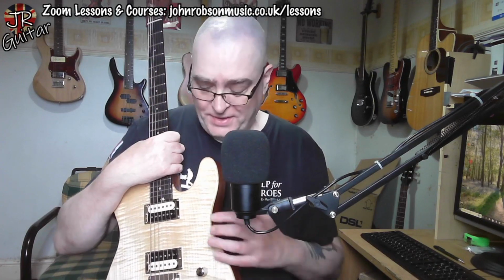HH Tele Shootout - Fender Telecaster vs Scott Guitars JR Signature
Today we compare a pair of telecaster style guitars. My Scott Guitars JR Signature Model vs the Fender Player Series HH Tele